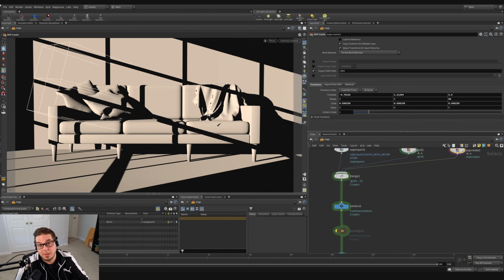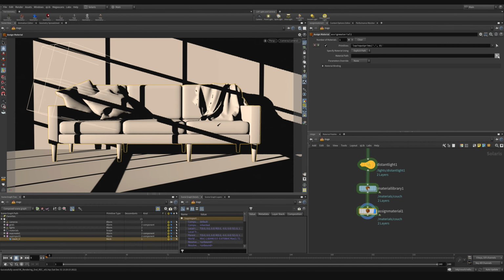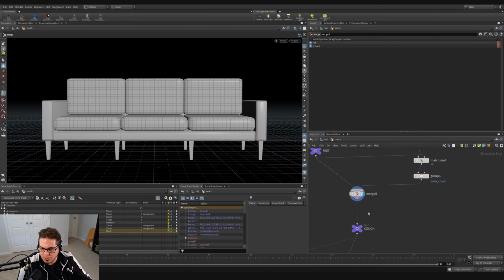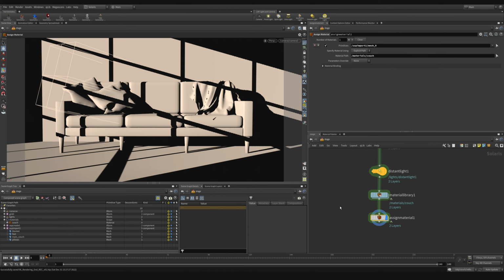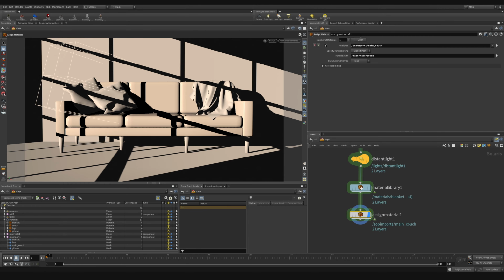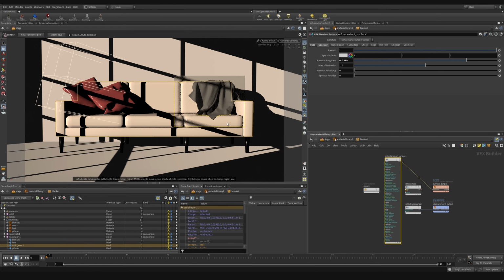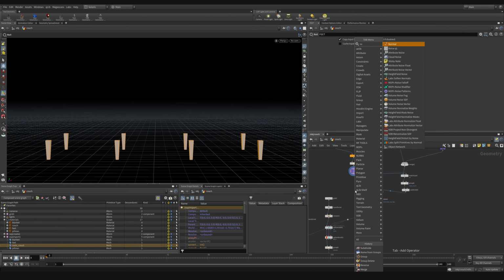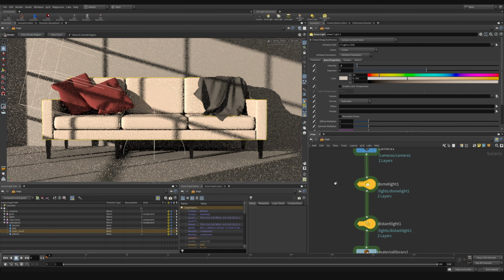5.2 - KARMA RENDERING - Basic MaterialX Creation and Assignment in Solaris / Houdini